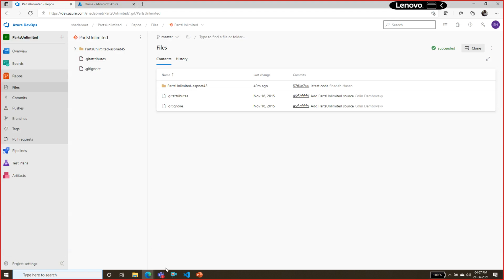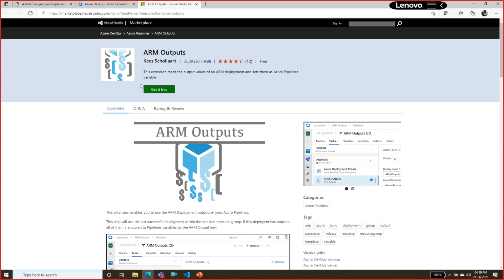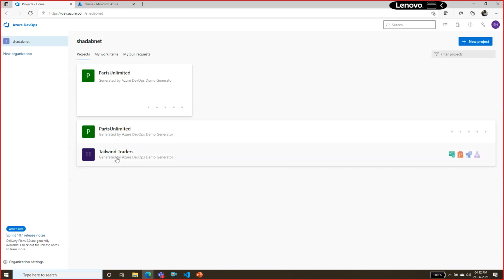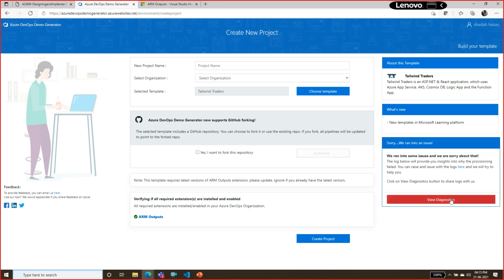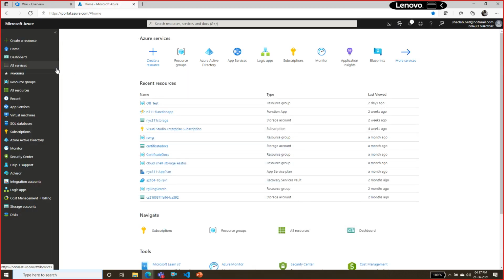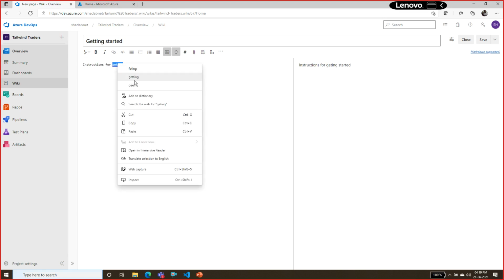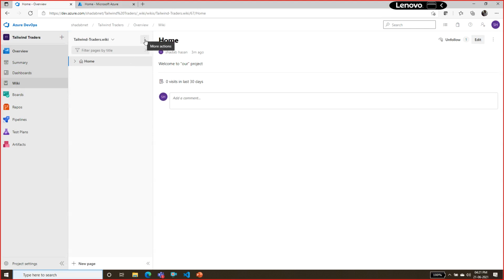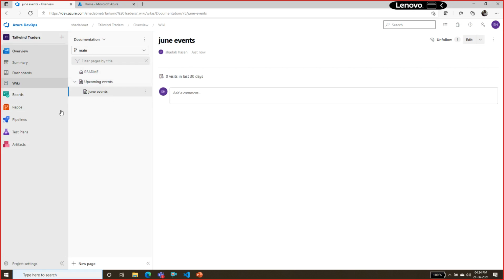AZ-400 - Module 3: Lab: Sharing team knowledge using Azure project wikis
Module 3: Managing Technical Debt
          Module Overview
          Identifying technical debt
          Knowledge sharing within teams
          Sharing team knowledge using Azure project wikis Lab